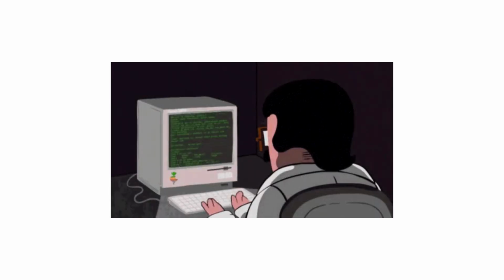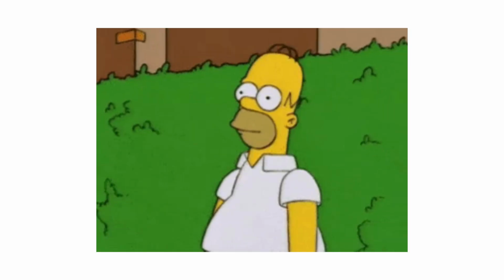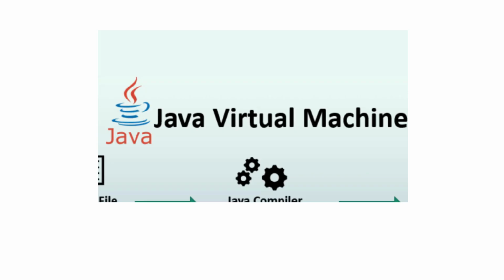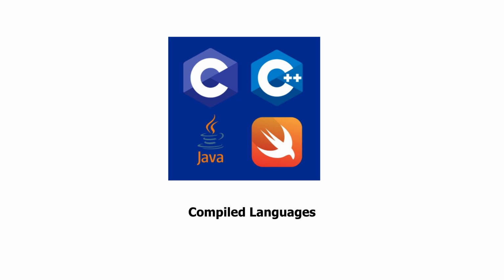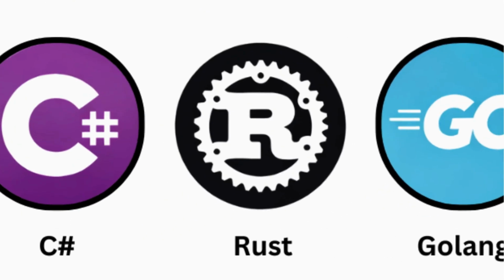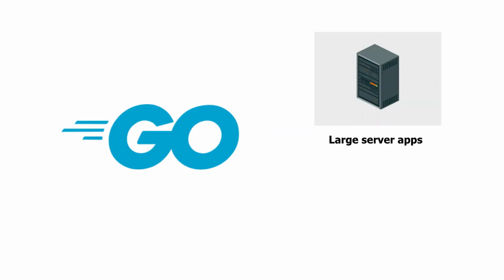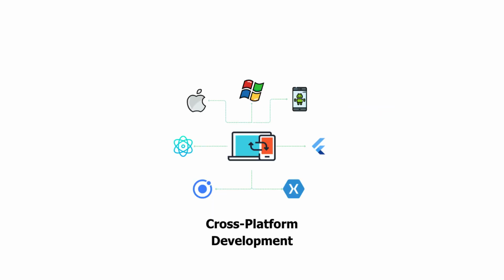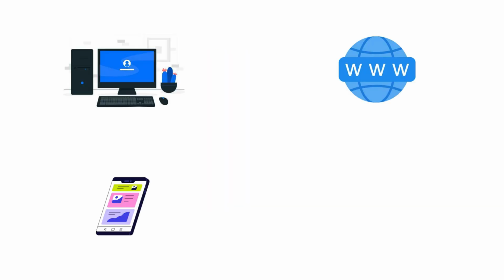10 Programming Languages Explained In 5 Minutes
10 programming languages explained in 5 minutes. In this video, you’ll learn the most popular programming languages including C, C++, Java, Python, JavaScript, C#, Go, Rust, Swift, and Kotlin.

We break down what each language is used for, where it’s commonly applied, and why developers choose it.

This video is perfect for beginners who want to understand programming languages quickly and choose what to learn.

Topics covered:
programming languages explained
popular programming languages
software development basics

Languages explained:
C, C++, Java, Python, JavaScript, C#, Go (Golang), Rust, Swift, Kotlin